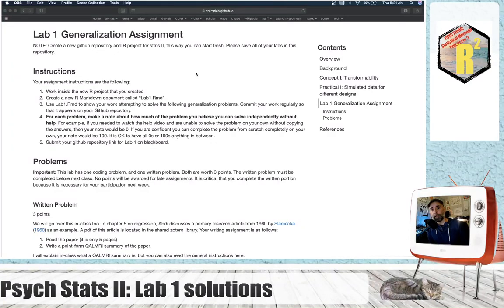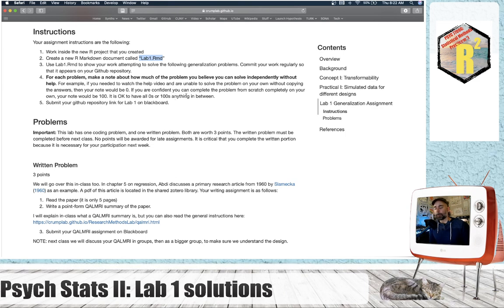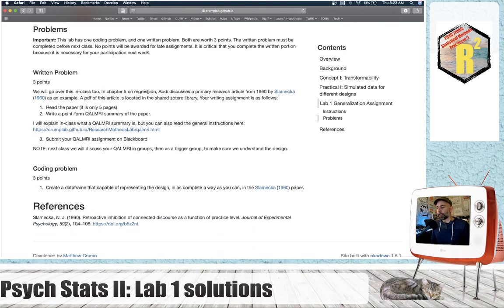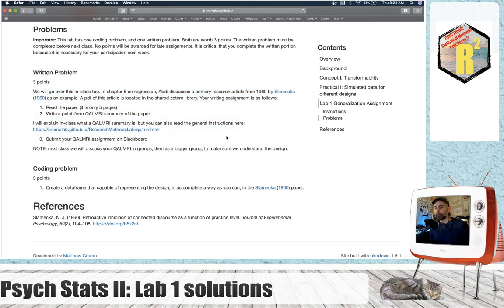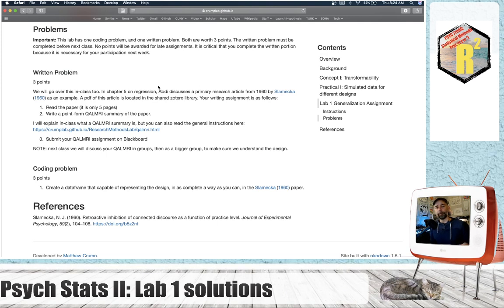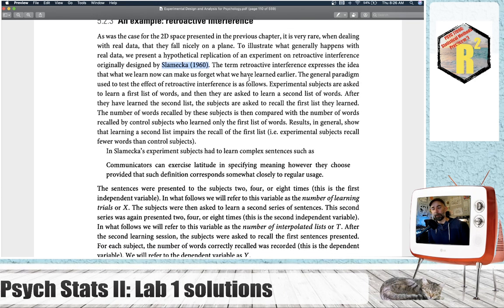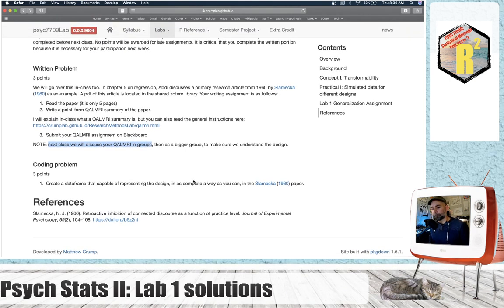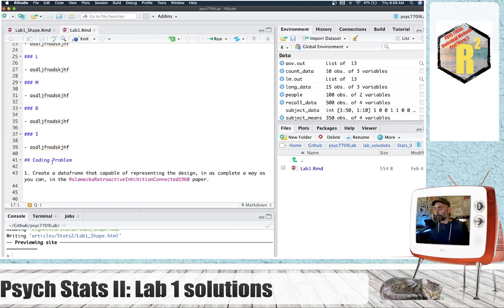Psych Stats II: Lab 1 solution video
Solution video for Lab 1 generalization problem